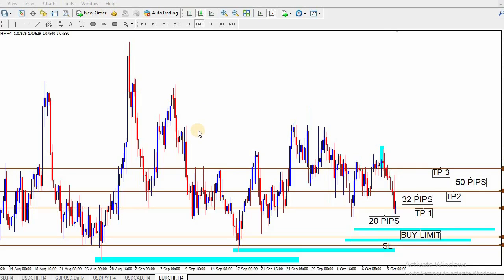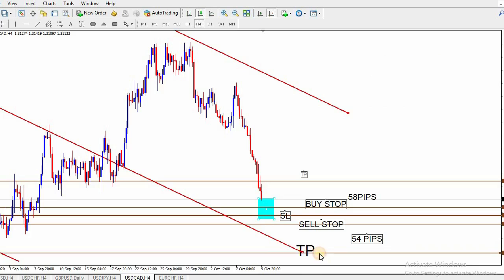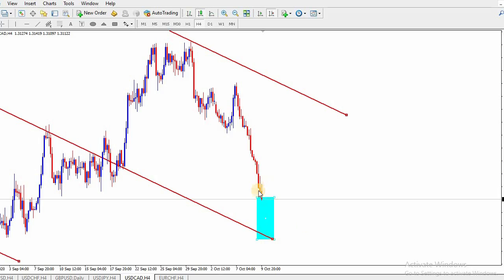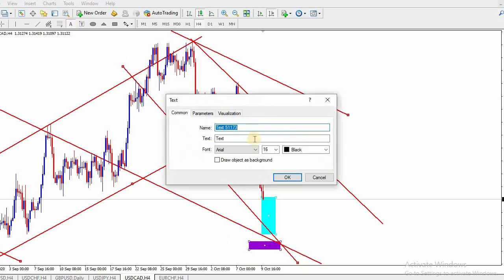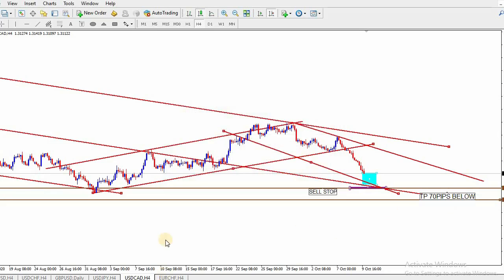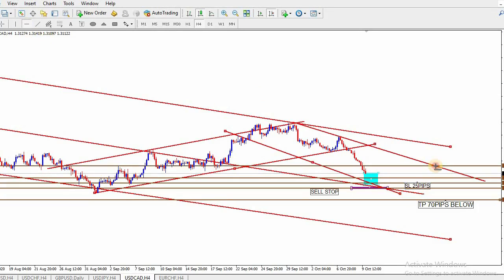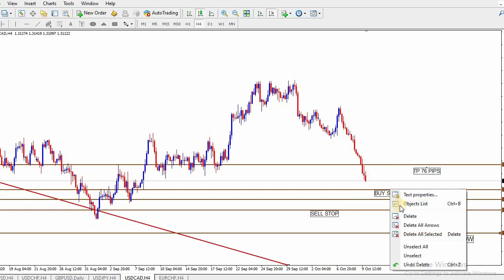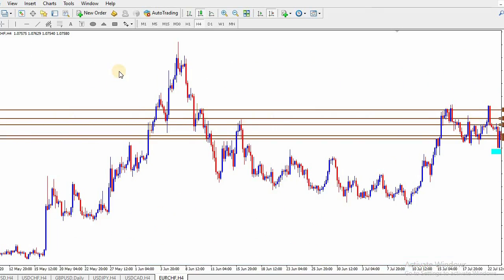WEEKLY CURRENCY EP 2 - USDCAD & EURCHF ANALYSIS For The Week with MURPHY JESSE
➡️ Drop your opinion in the comment section

Start your trading journey today, Learn to trade forex and the financial markets at Murphex Traders with our team of experts. We Specialise in technical analysis, charting, risk analysis and more.